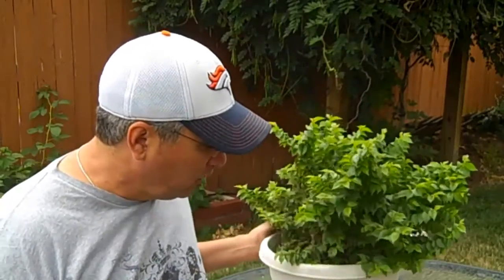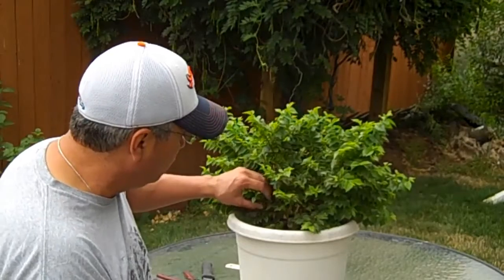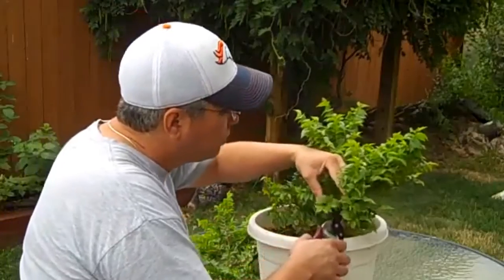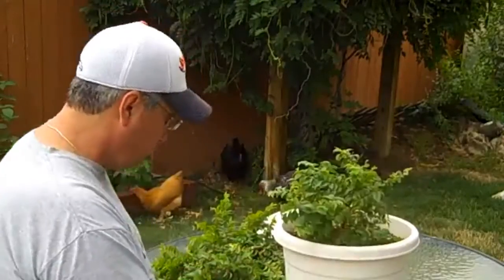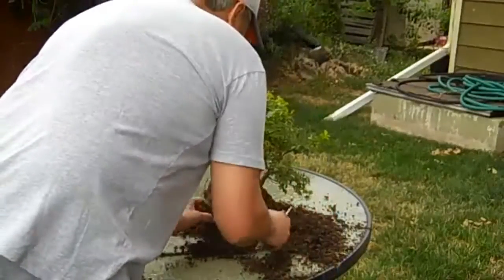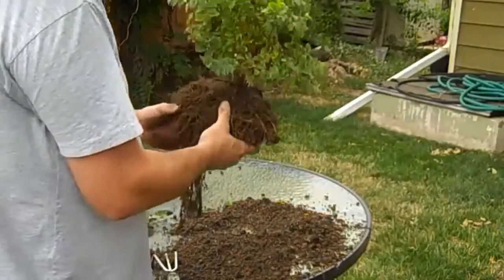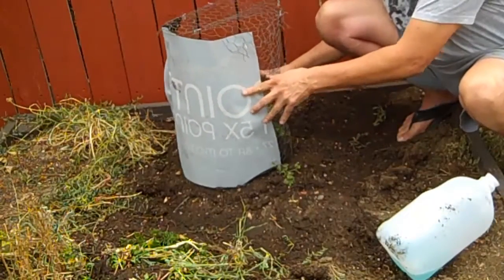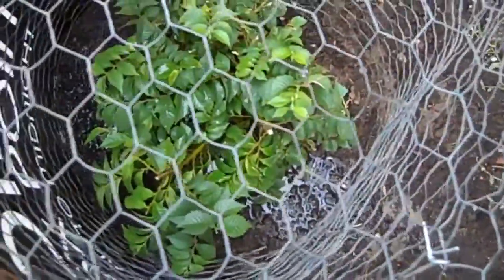Jacquelin Hillier Elm-First Hard Prune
This day I get garden stock I've been growing in a pot for two months and I hard prune it. I set it outdoors in rich garden soil to grow out for a year so the trunk can thicken.

Next year I will determine the final shape and complete the miniturization process and pot it in a bonzai pot.